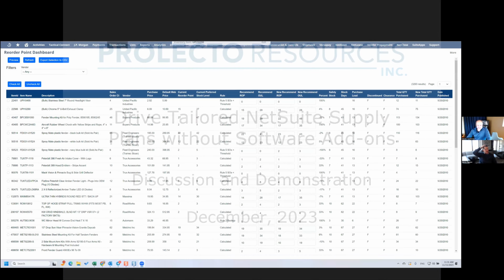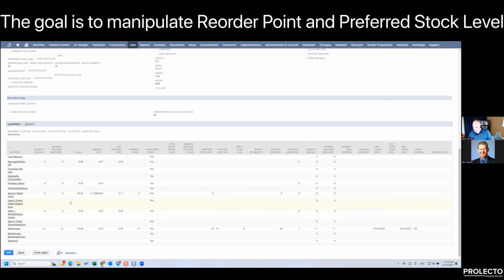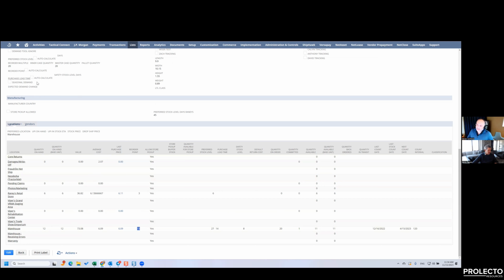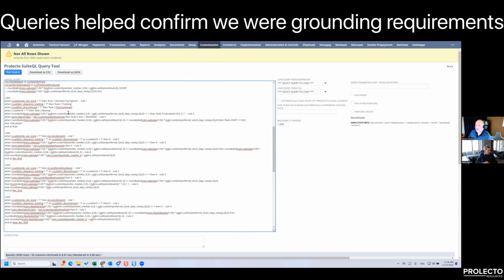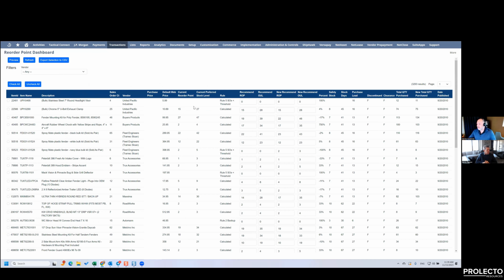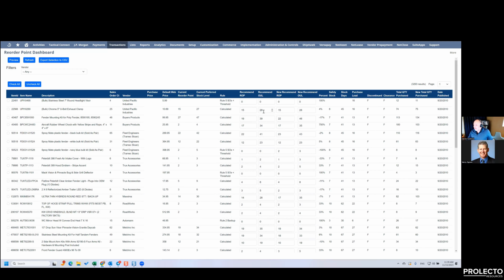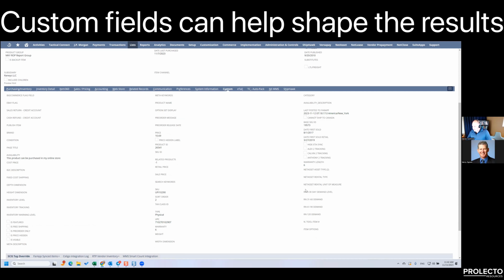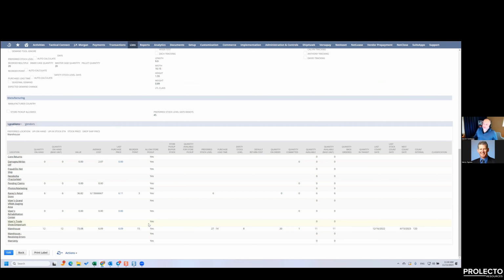Intelligently Drive Tailored NetSuite Supply Plans without Software Add-ons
Learn ways to avoid NetSuite Demand Planning and other third-party tools to use SQL to build your own Supply Plan.